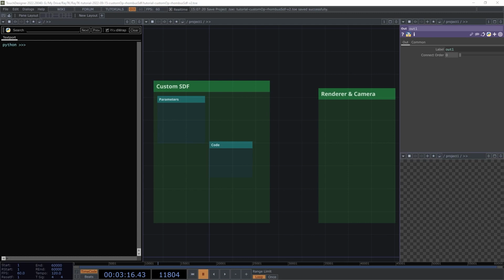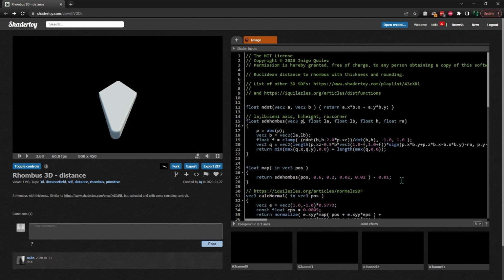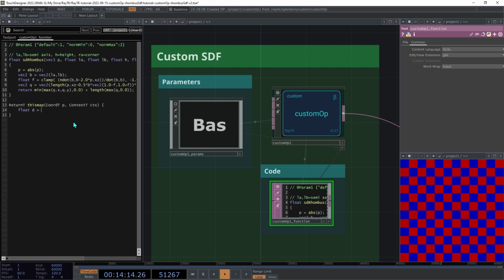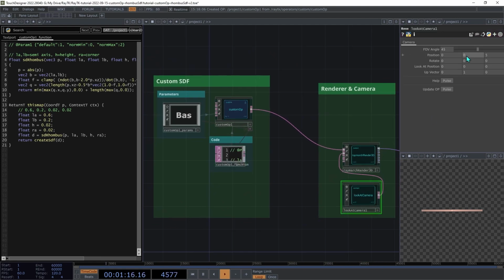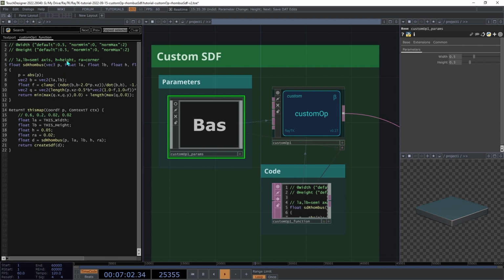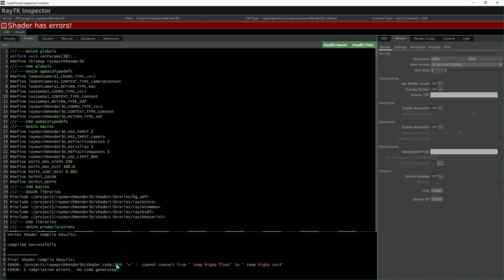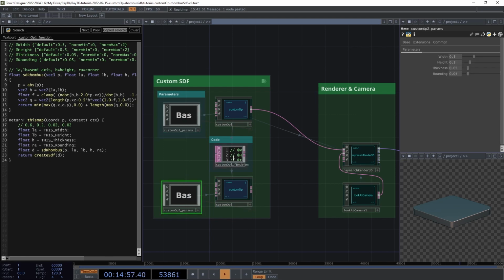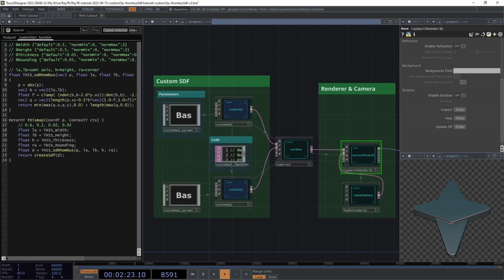RayTK Tutorial: Custom SDF from ShaderToy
Use code from ShaderToy to create a custom SDF operator for RayTK.

0:00 Intro
0:29 Setup
1:17 customOp
3:07 SDF on ShaderToy
4:51 Adding the code
8:14 Identifying parameters in code
10:26 Exposing parameters
15:38 Debugging
19:15 Reusability
24:00 Summary
25:06 Outro